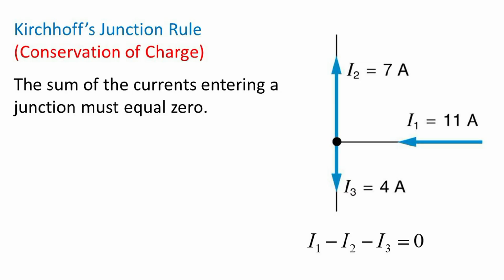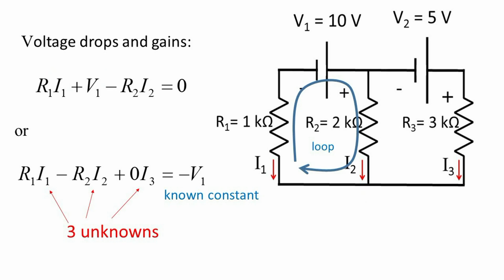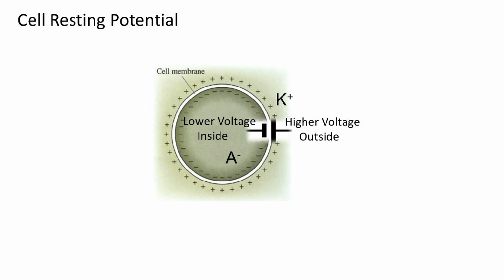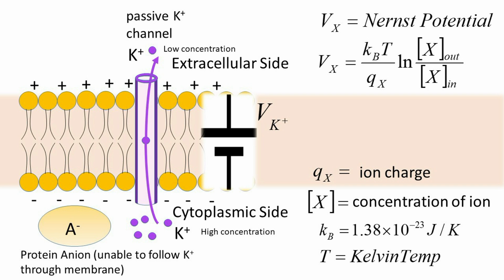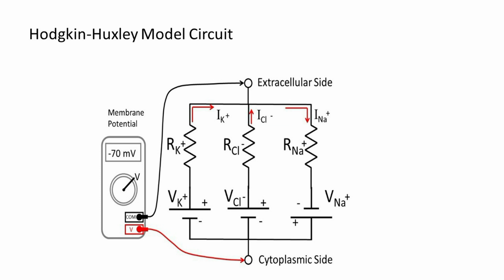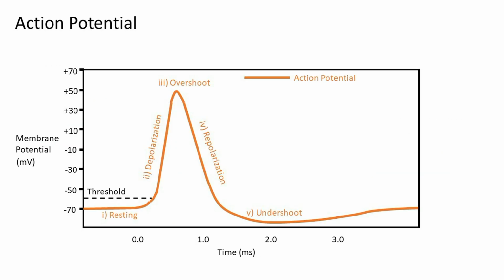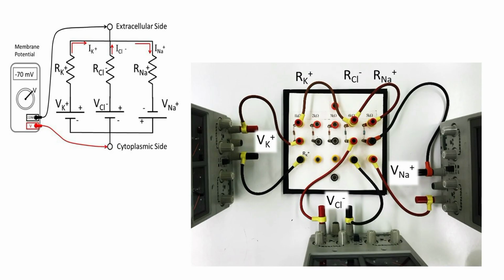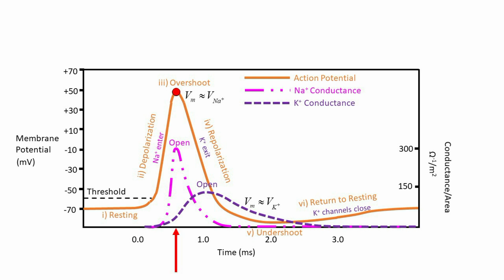PHYS 142 Kirchhoff's Laws and Model Membrane Potential Circuit